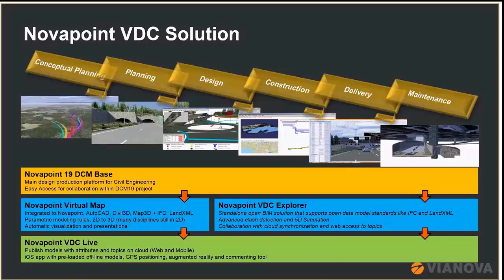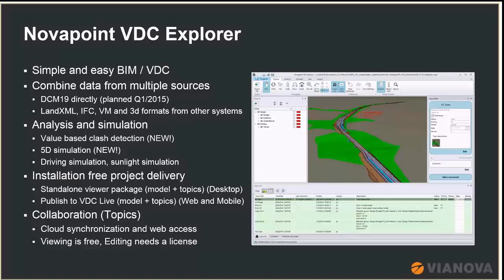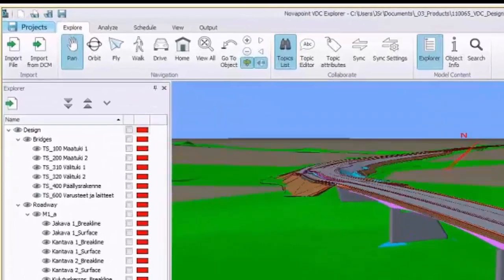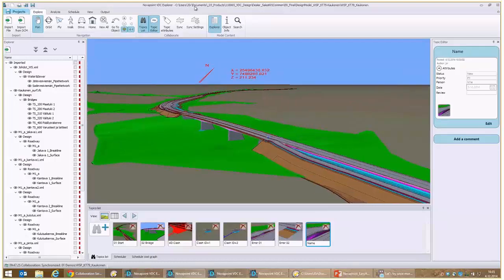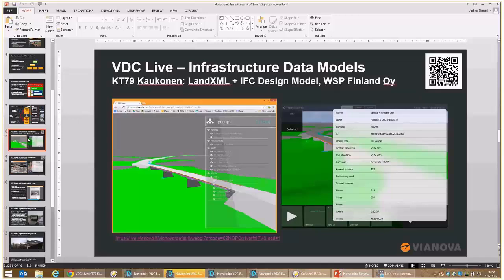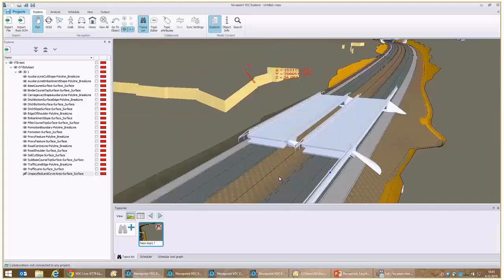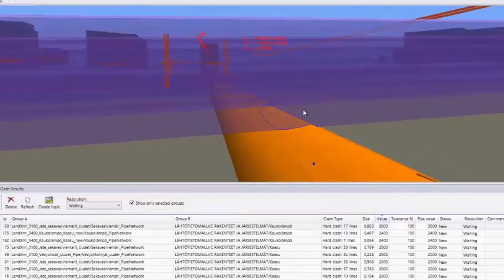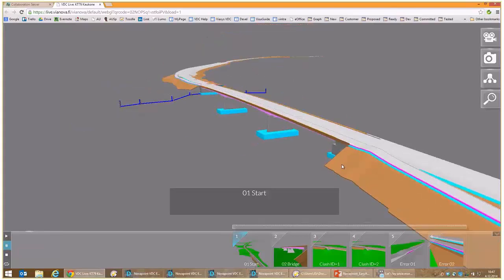Novapoint VDC - Standalone Open BIM Solution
Compatible with all major design solutions via open standards. Analysis, Simulation and Presentation.

Demo of software starts at 5:40

For sales and more info please contact with your local Vianova office.